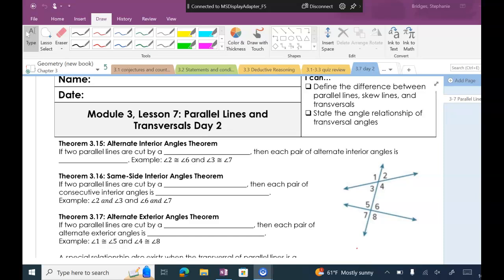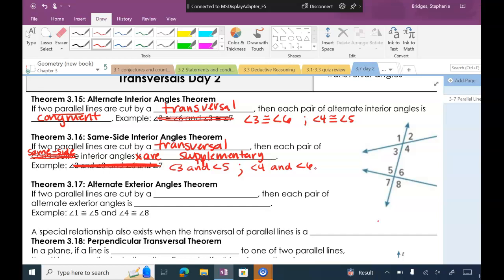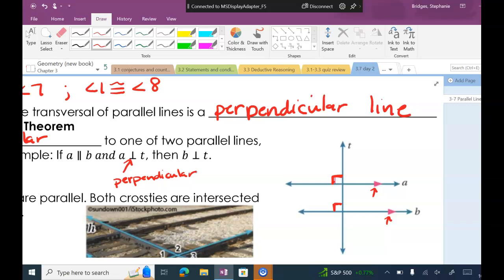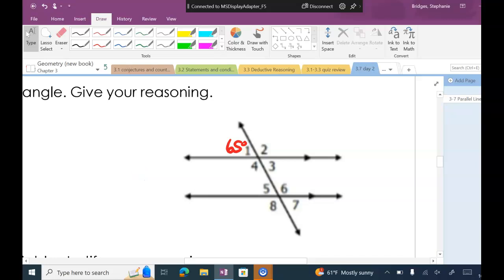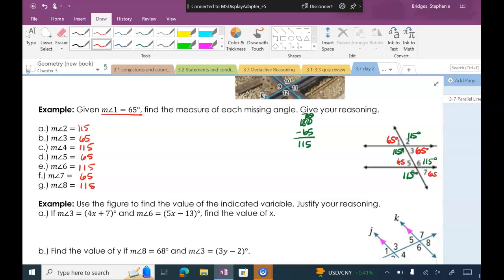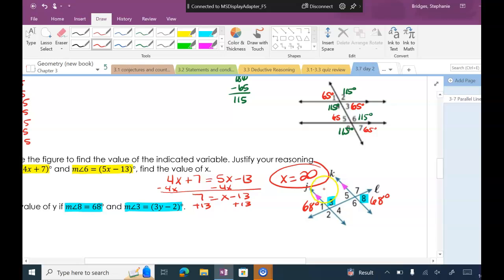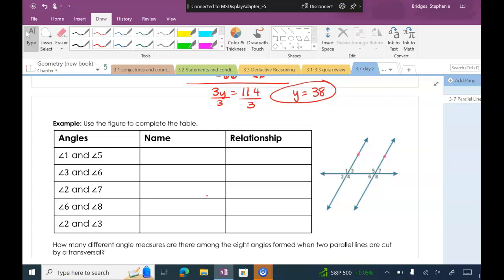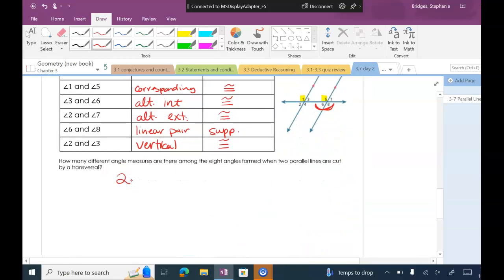3.7 day 2 class notes